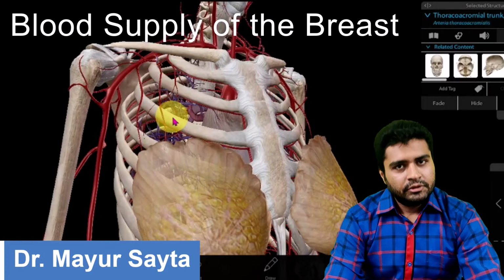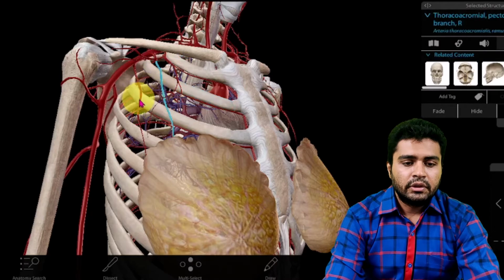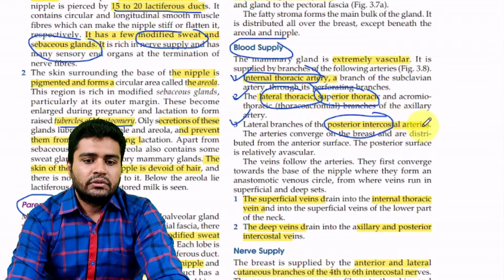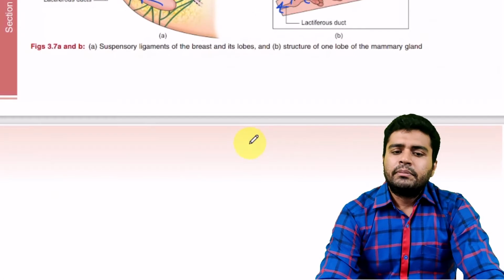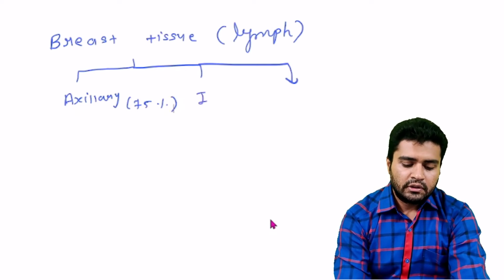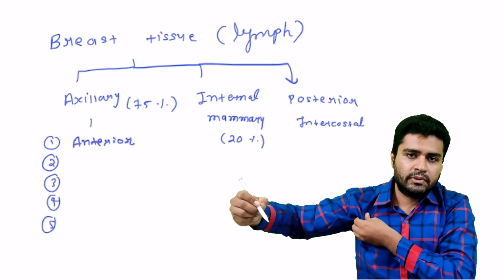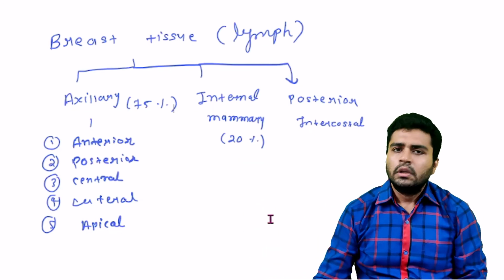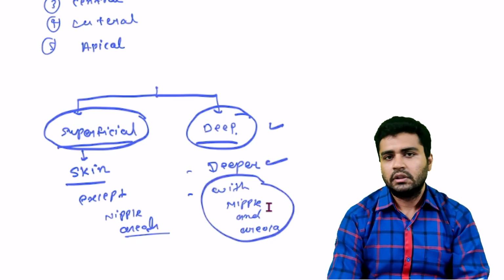Blood supply & Lymphatic drainage of Breast